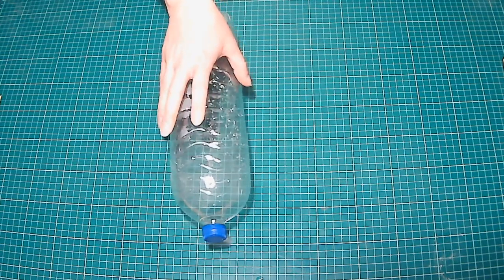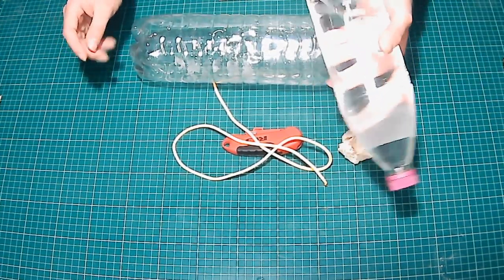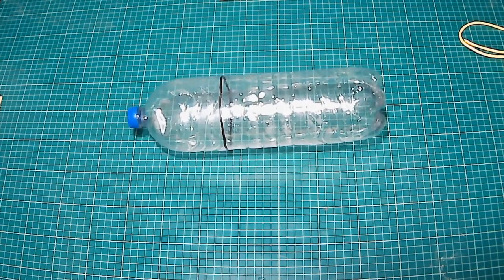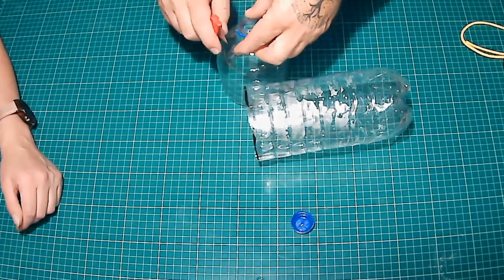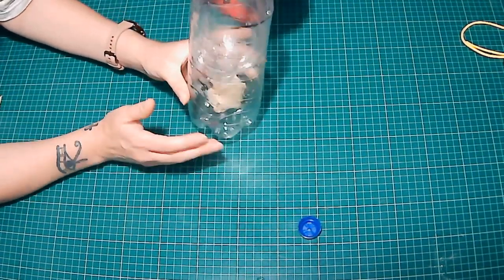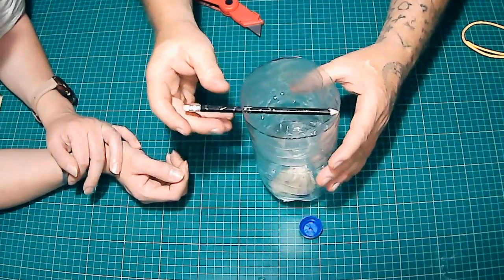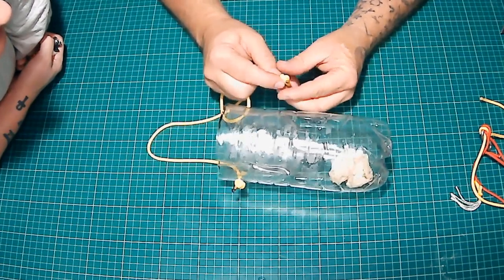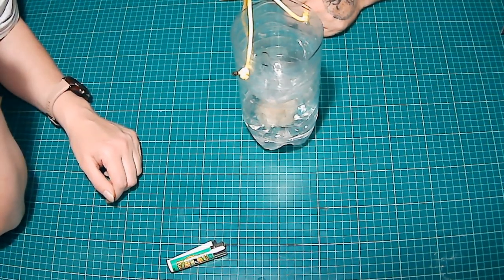How to make a fly trap out of a water bottle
So this is what we make to control the fly's in our chicken run.
The price of traps like Red tops are extortionate this is very basic and costs penny's to make but works a treat .